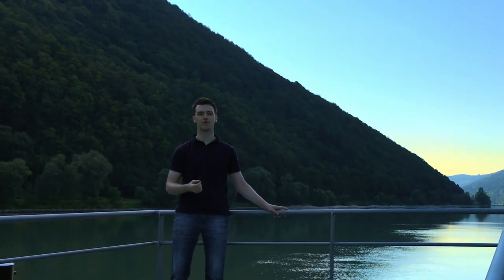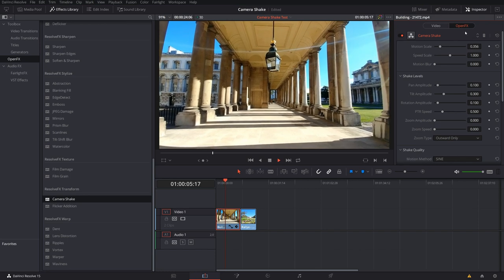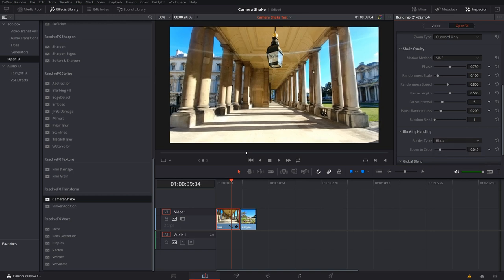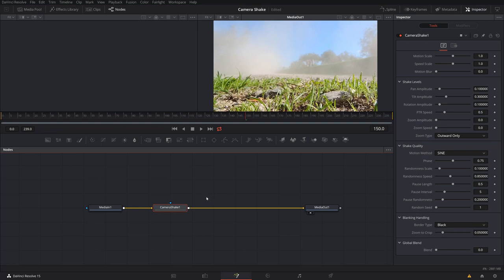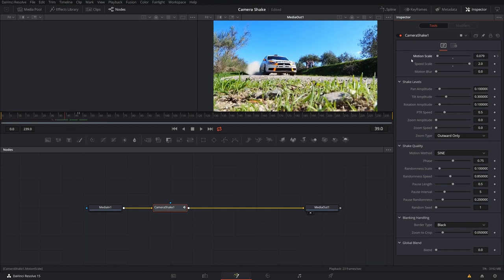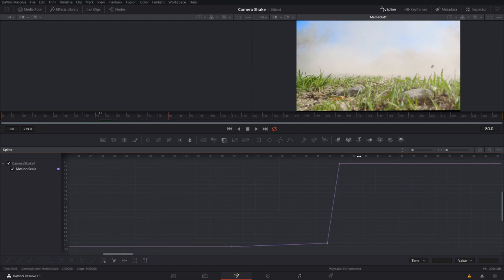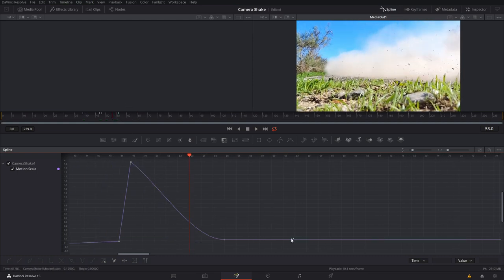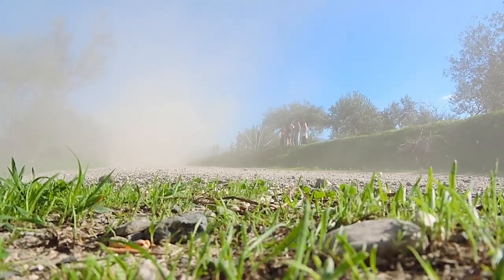Animated Camera Shake with Resolve & Fusion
Use the Spline Editor from Fusion to animate a ResolveFX Camera Shake. This is a simple way to combine the editing effect from the Effects Library and utilize the enhanced controls that the Fusion page provides.